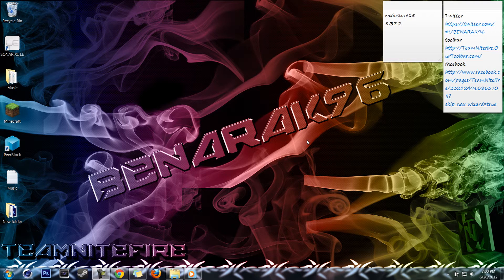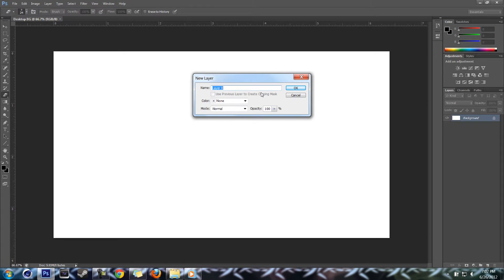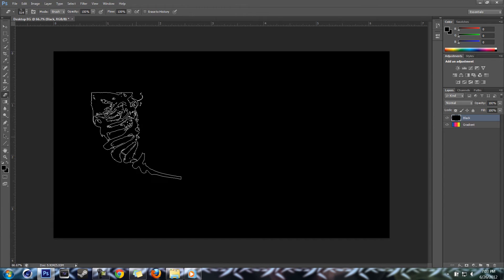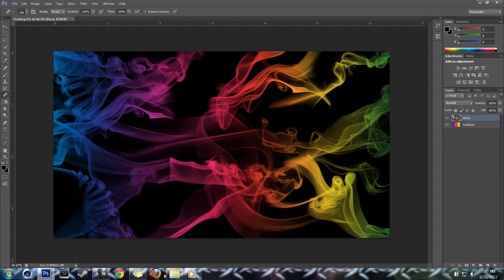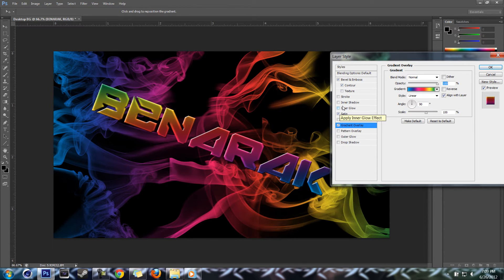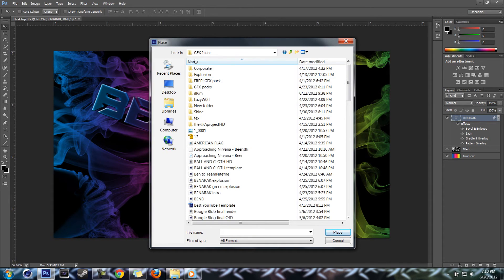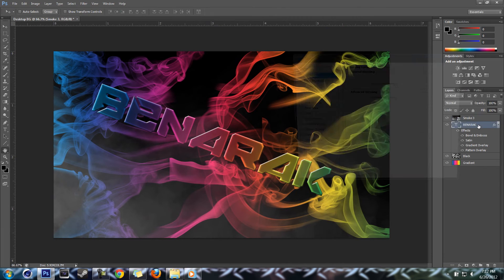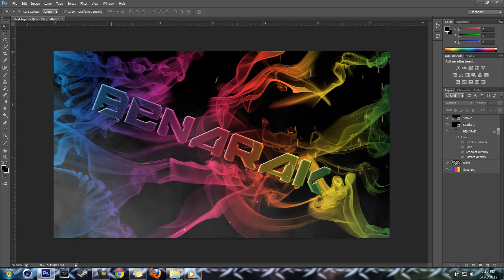Colored Smoke Tutorial in Photoshop CS6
~BENARAK
Smoke Brushes